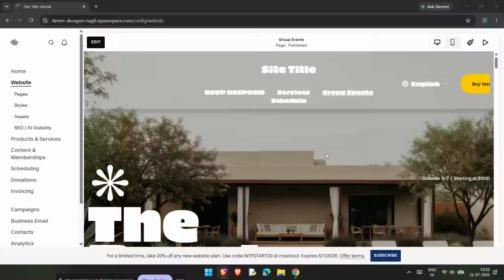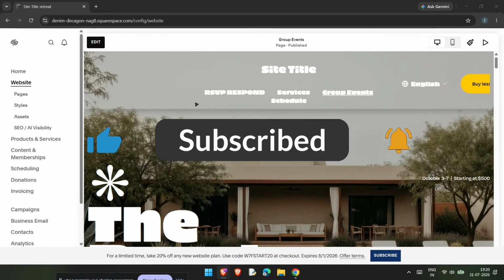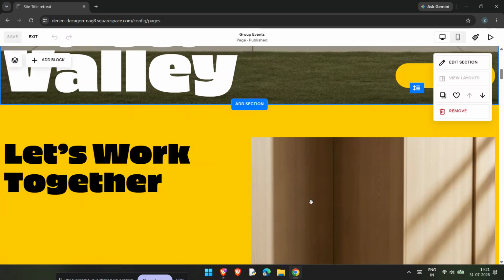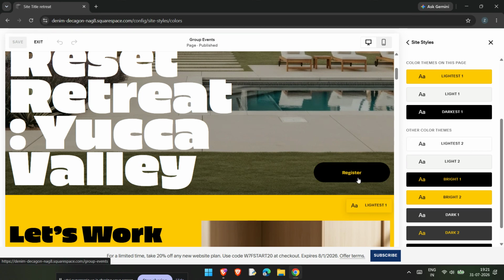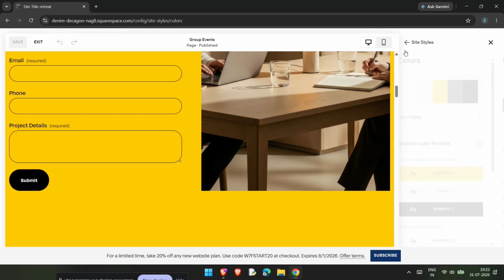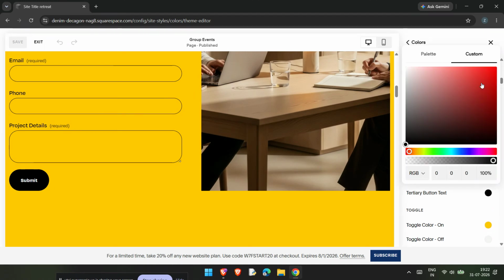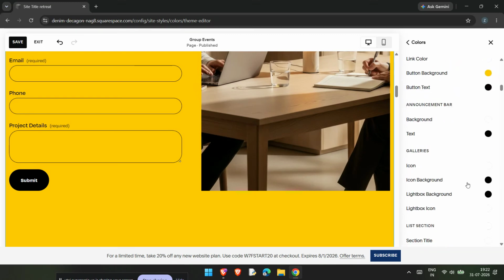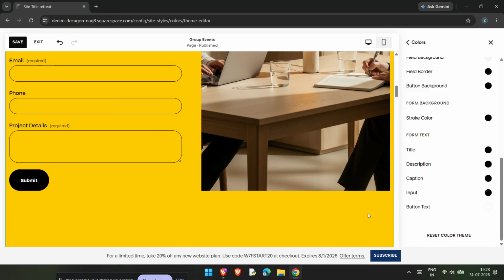How To Change Button Hover Color In Squarespace (Step By Step Guide)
Learn how to change button hover color in Squarespace using Site Styles, color themes, and button hover settings. This step-by-step guide shows you exactly how to update Primary, Secondary, or Tertiary button hover colors to match your brand.

🕚Timestamps:
0:00 Intro
0:24 Open Pages And Preview A Button Section
0:53 Enter Edit Mode And Open Site Styles
1:18 Find The Correct Color Theme
1:47 Edit The Theme And Open Buttons Settings
2:18 Change The Button Hover Color
2:52 Save Your Changes And Finish

✍️What You'll Learn In This Video:
• How To Open Squarespace Pages And Find A Button Section
• How To Use Site Styles To Edit Button Colors
• How To Identify The Correct Color Theme For A Section
• How To Change Primary, Secondary, And Tertiary Button Hover Colors
• How To Select Brand Colors Or Enter HEX Codes
• How To Save And Publish Design Updates
• How To Customize Squarespace Buttons Without Code

💡Pro Tips:
• Match hover colors to your brand palette for a more consistent design.
• Test the button on desktop and mobile after saving your changes.
• If multiple sections use different themes, update each theme separately.
• Use HEX codes if you want precise color control.
• Keep hover colors slightly darker or lighter than the default for better contrast.